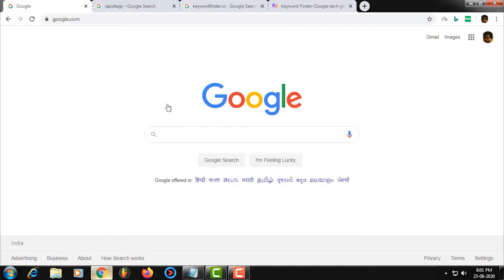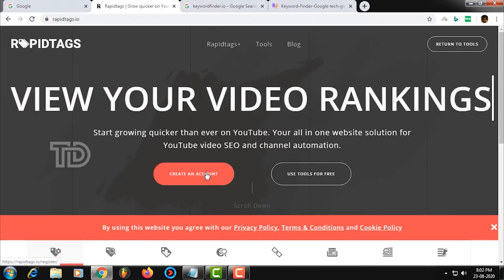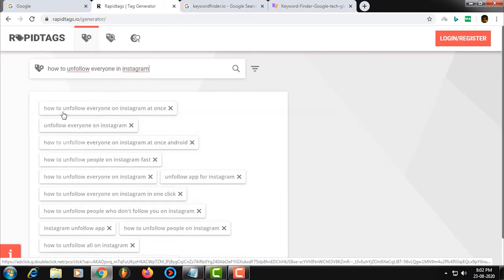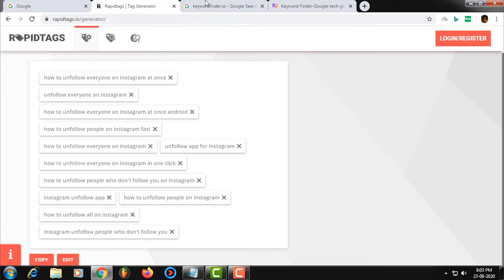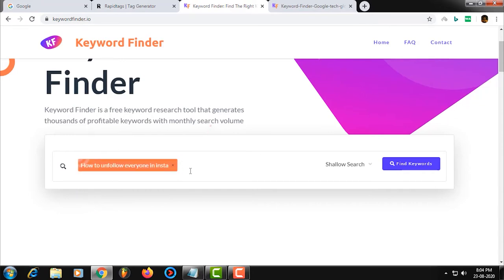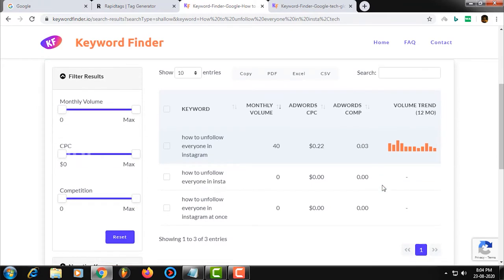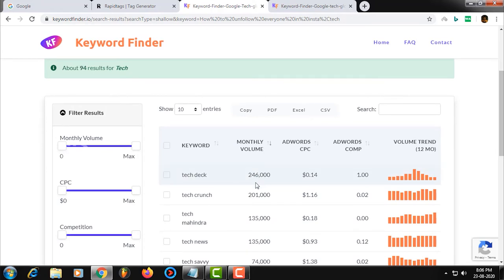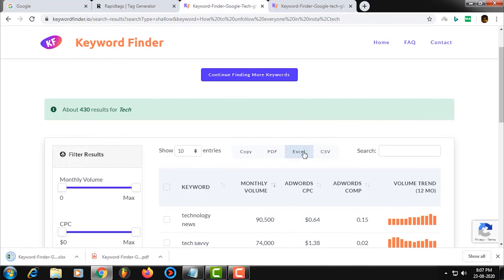Youtube keyword Tamil - youtube keyword research 2020 |Tech dhada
you tube key word - How to Find YouTube Keyword Search Volume and Traffic Think Beyond Adwords for Keyword Research – Keywords Tools; How to Do Keyword Research for YouTube Videos How to find best keyword for youtube Videos in urdu step by step Video
This step-by-step tutorial on how to do YouTube keyword research may be helpful to you: Cheapest YouTube keyword research tool Tutorial

Have you ever asked yourself the questions how to do keyword research for youtube videos